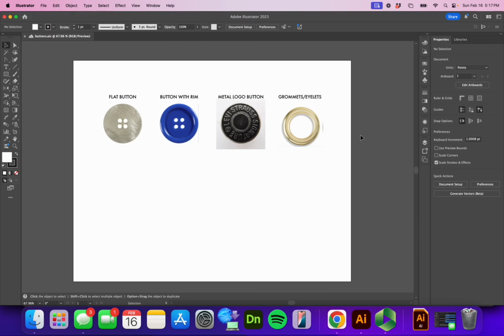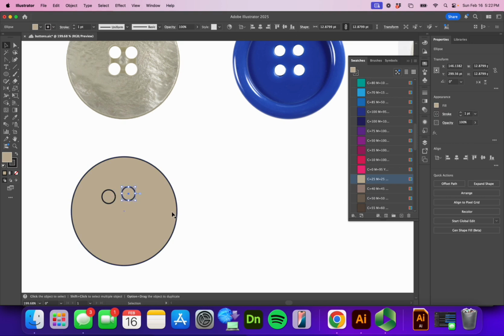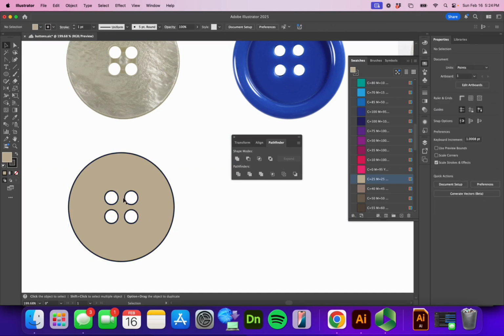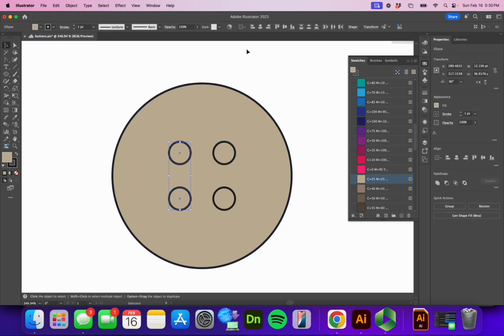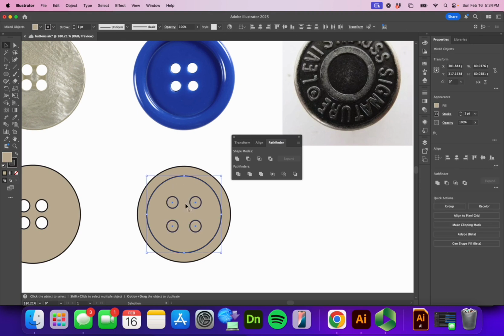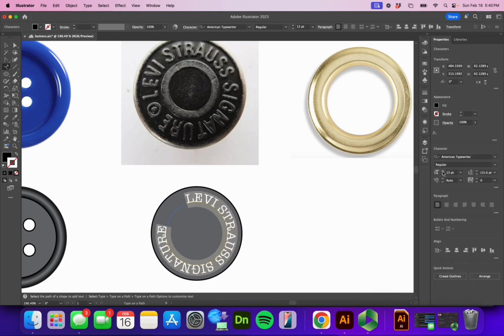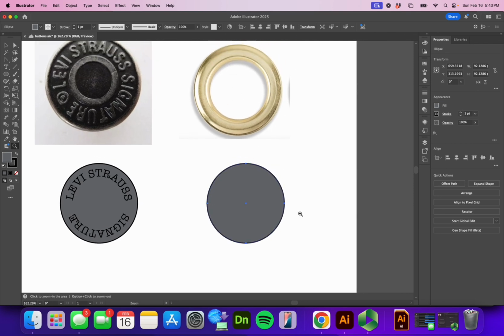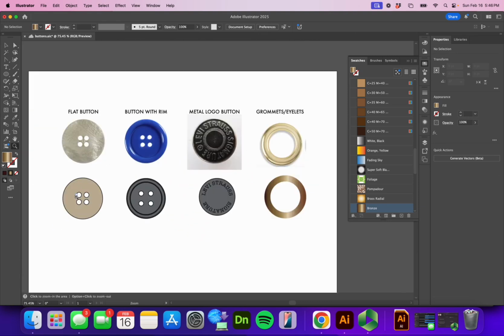Drawing Buttons and Grommets in Adobe Illustrator for Fashion Flat Illustration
In this video you will learn how to draw 3 styles of buttons and a grommet in Adobe Illustrator for fashion flat illustration. This beginner video will introduce several important tools such as offset path and pathfinder.